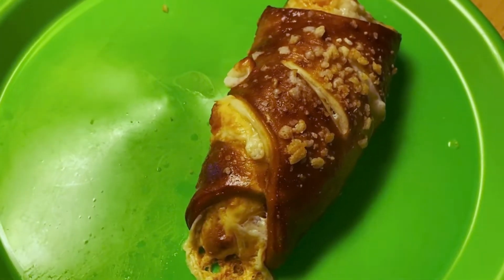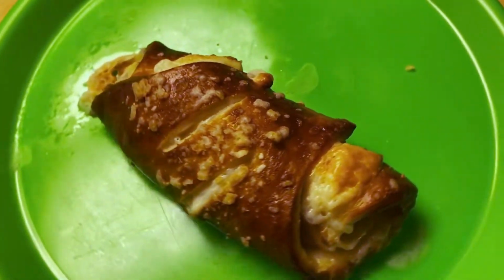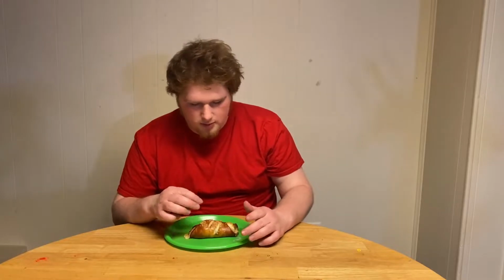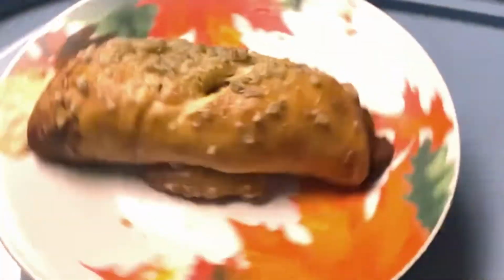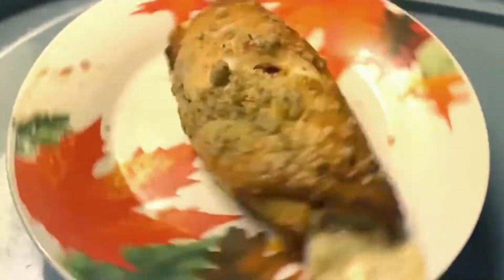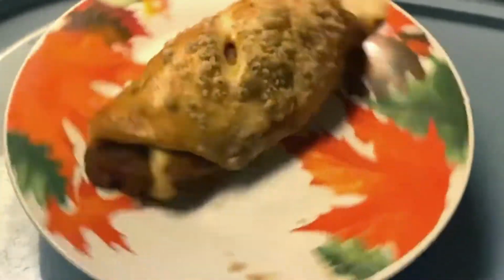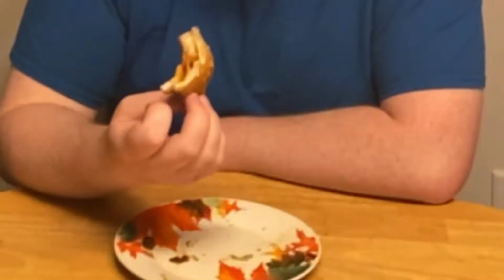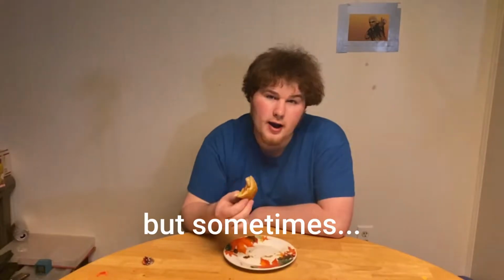Better Bakery Pretzel Melts Review | Microwave Masterpieces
Hello and welcome to the channel! Today on microwave masterpieces, we will be trying two different kinds of Better Bakery Pretzel Melts! You've all requested it, so I'm here to deliver! This is gonna be a 3 part series with 3 different brands of food pockets.  Thanks for watching and I hope you enjoyed! also, I will be having a secret video per video, you can find the link hidden somewhere in this video and all future videos, so if you want to see them, look around! they aren't going to be microwave masterpieces or anything like that, but a weird ARG kinda thing. enjoy!